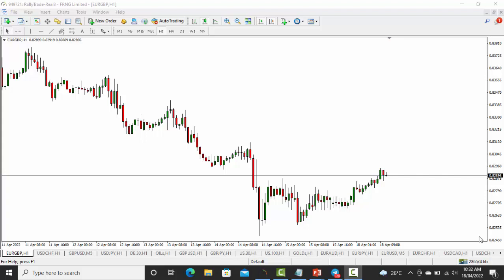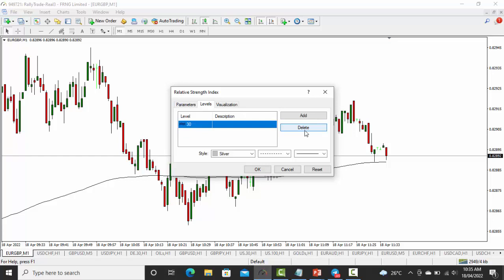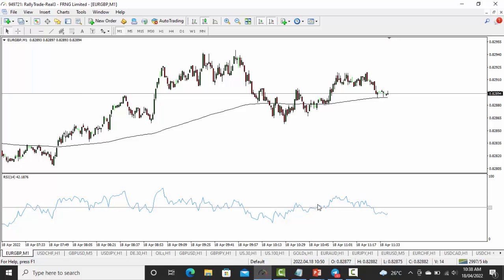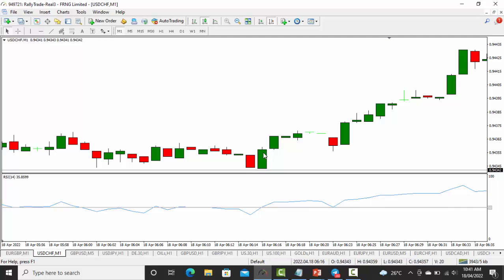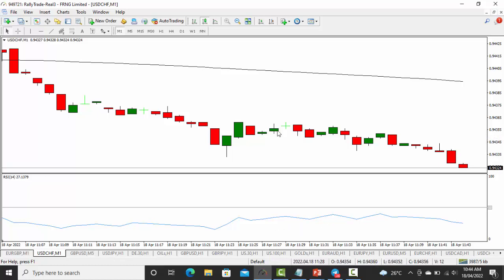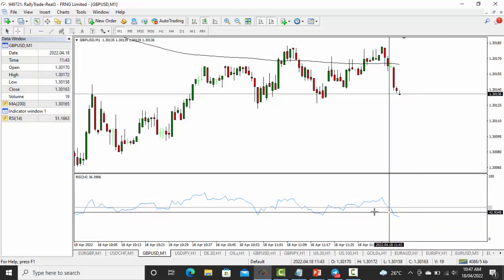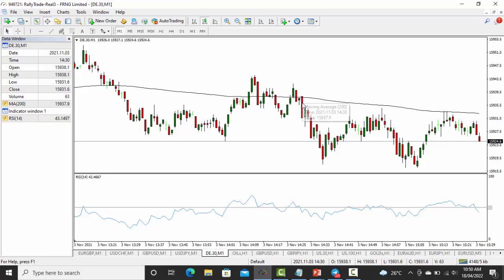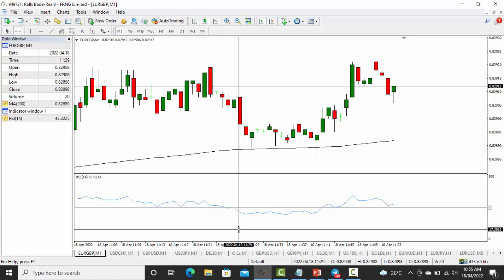How to scalp the forex market profitably: Strategy 2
How to increase your profit by 100% using a simple scalping strategy (Part 2)

Description:

Welcome to the second episode of how to profitably scalp in the forex market: In today’s video, I will be teaching you how to scalp the forex market profitably with these easy strategies that have worked for me.

Sit back, take notes and ENJOY!